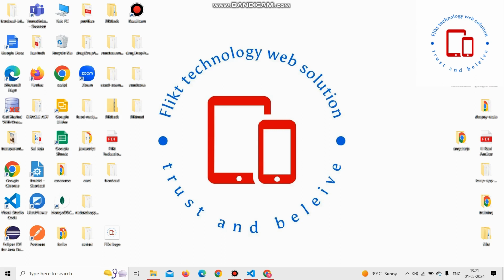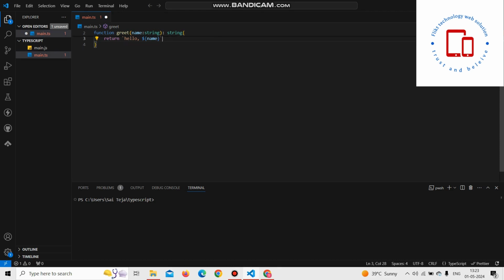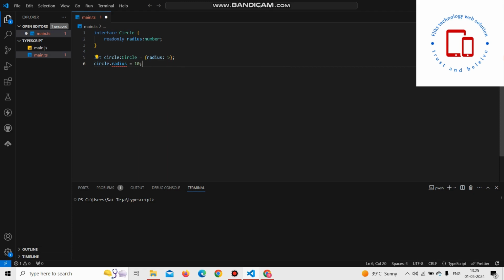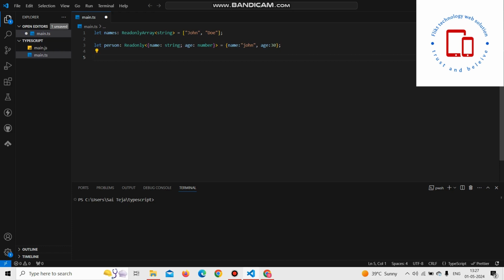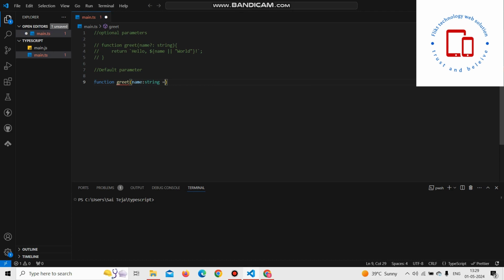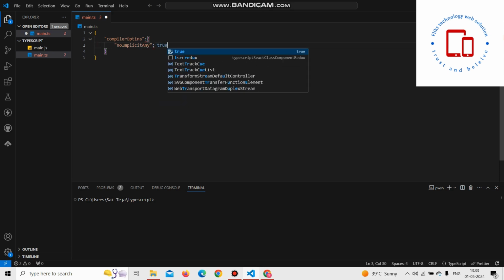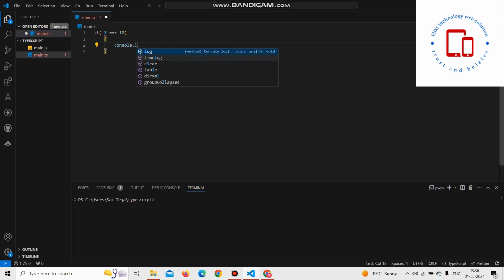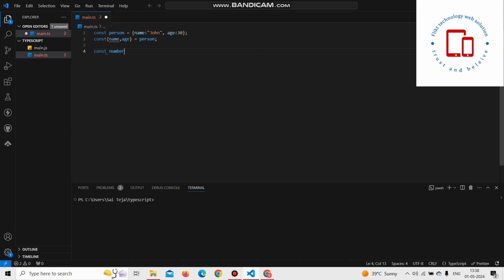17 - TypeScript Best Practices - Flikt technology Web Solution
TypeScript offers a powerful set of features that can help you write cleaner, safer, and more maintainable code. In this tutorial, we'll cover some best practices for writing TypeScript code. We'll discuss topics such as using explicit types, leveraging type inference, avoiding any type, using strict mode, organizing code with modules, using interfaces and types effectively, handling errors, and much more. By following these best practices, you'll be able to write more robust and maintainable TypeScript code, leading to fewer bugs and a more enjoyable development experience.